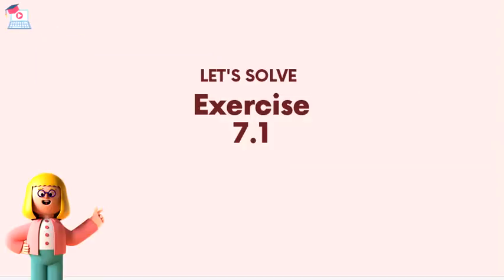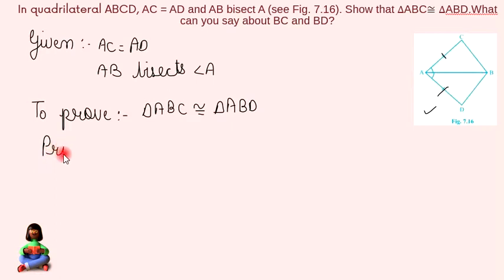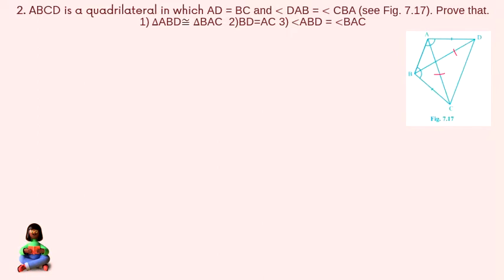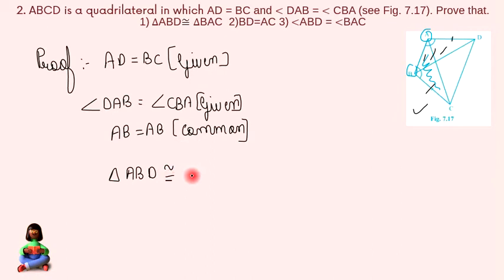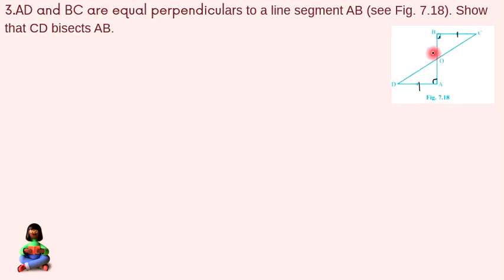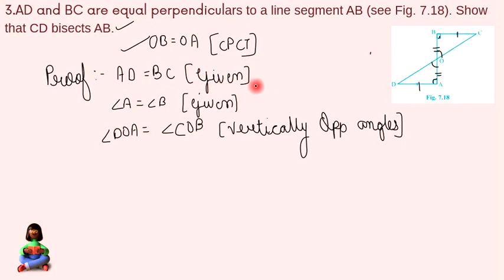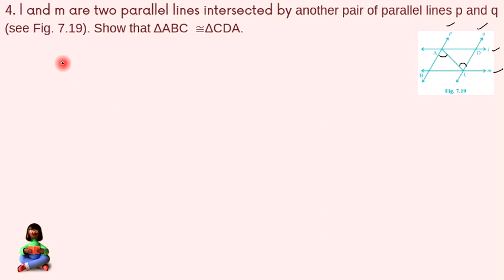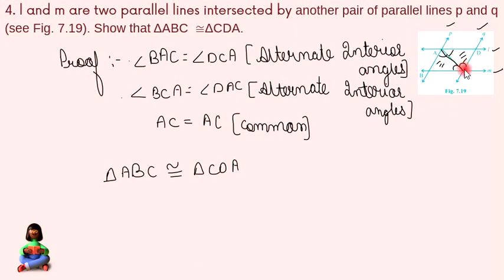Std-9 Chapter-7 Exercise 7.1 | Triangles | Maths | NCERT | Matchup Maths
Welcome to Matchup Maths,
In this video solution of  sums 1 to 4 of exercise 7.1 is provided

Sums Solved :
1.In quadrilateral ABCD,AC = AD and AB bisects ∠A(See the given figure). Show that
ΔABC ≅ΔABD.What can you say about BC and BD?
2.ABCD is a quadrilateral in which AD = BC and ∠DAB =∠CBA (See the given figure).
Prove that: (i) ΔABD ≅ΔBAC (ii) BD = AC  (iii)∠ABD =∠BAC
3.AD and BC are equal perpendiculars to a line segment AB (See the given figure). Show that CD bisects AB.
4.l and m are two parallel lines intersected by another pair of parallel lines p and q (see the given figure). Show that ΔABC≅ΔCDA.

I hope your concepts will get clear after watching the video.

Want to be more charismatic and confident in Mathematics? Matchup Maths is one tap solution to all your problems.School coursework is explained with simple examples that you experience in day to day life.Let's learn every day from everyday life using simple tricks and lots of fun!.